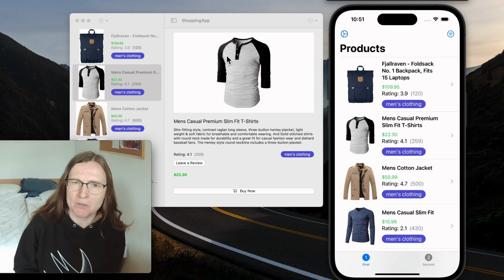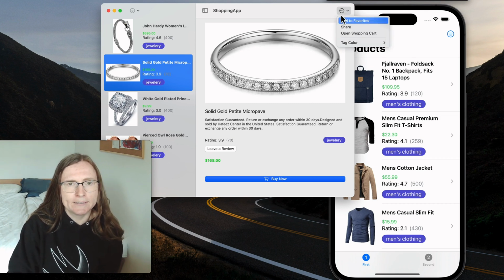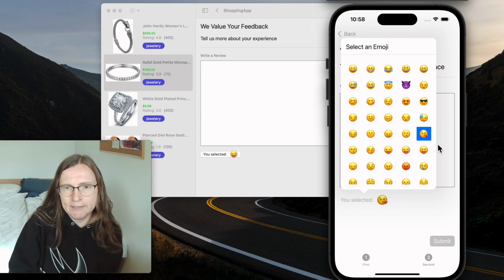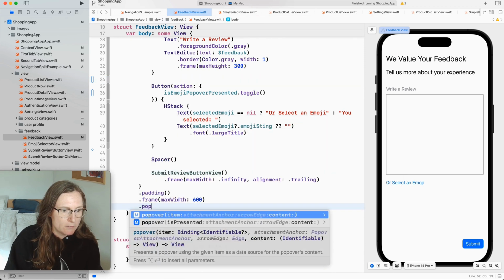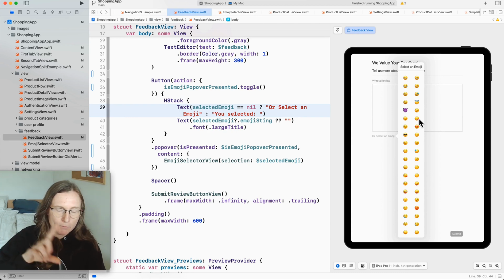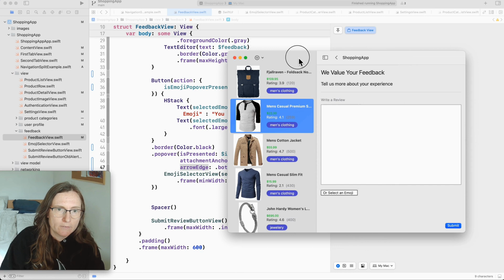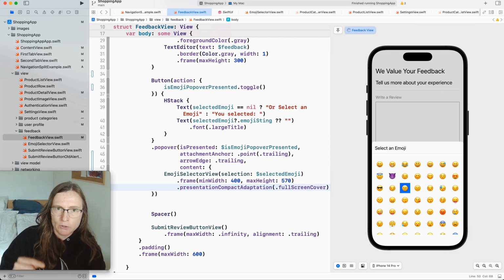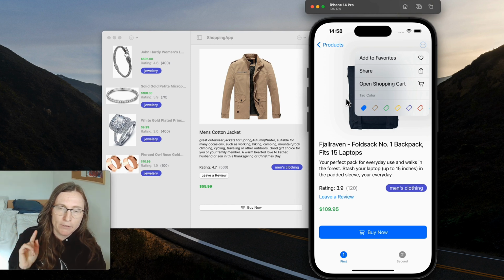How to work with SwiftUI Popovers and Popups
In this pop up SwiftUI tutorial, I guide you through the process of using popovers in SwiftUI for iOS and macOS development. If you're looking to implement popovers or understand how they differ from other presentation options like sheets or menus, this video is for you.

I start by explaining the concept of popovers and how they can appear as sheets on iOS.

Throughout the video, I demonstrate various views and explain whether they are popovers or not. I also showcase how to use menus and pickers as alternative options to popovers. You'll learn how to customize the position, size, and appearance of popovers to suit your app's needs.

In the practical part of the video, I provide a step-by-step demonstration of implementing a popover in a SwiftUI view. You'll learn how to toggle the popover's visibility using state properties and how to attach the popover to a specific view. I also show you how to customize the popover's size and position using frame and anchor modifiers.

Additionally, I discuss adapting popovers for different screen sizes and demonstrate how to use presentation modifiers to control the popover's behavior. You'll gain insights into when and where to use popovers in your SwiftUI.